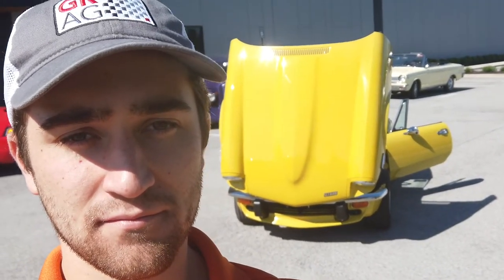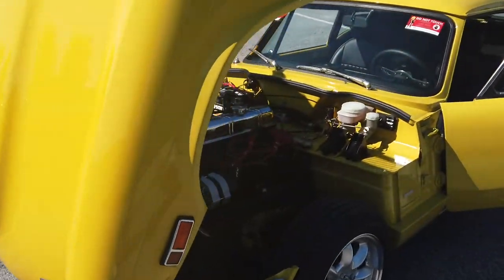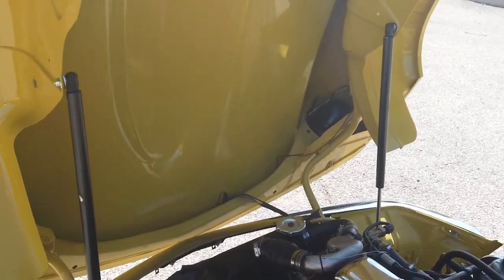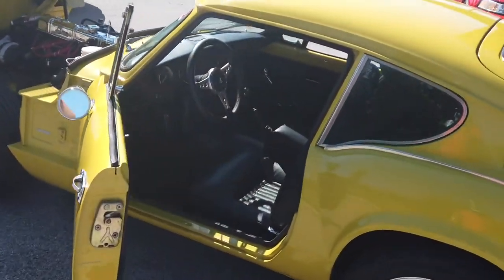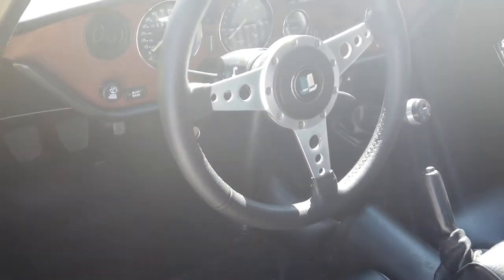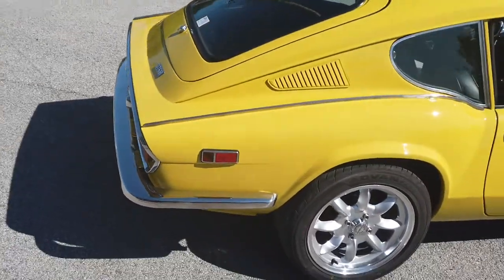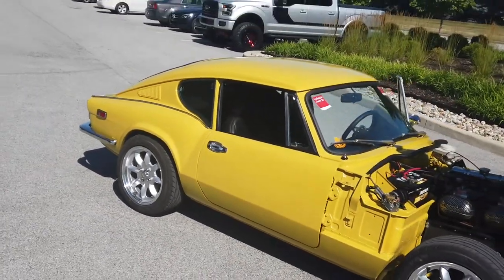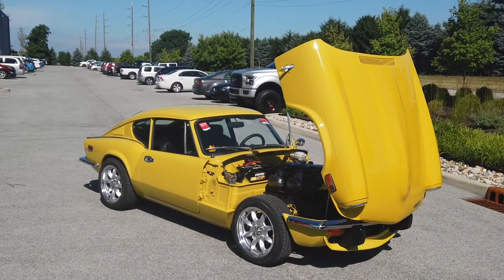1973 Triumph GT6 MK3 Walkaround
1973 Triumph GT6 MK3 For Sale - Walk Around Video (less than 100K Miles)